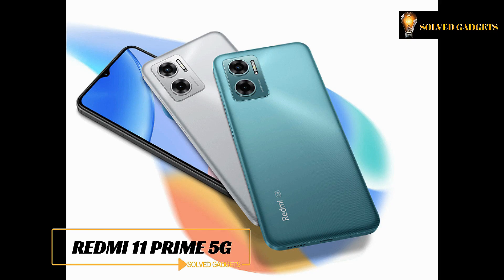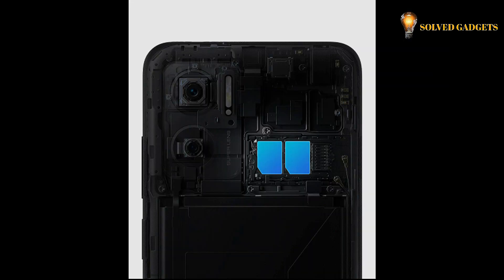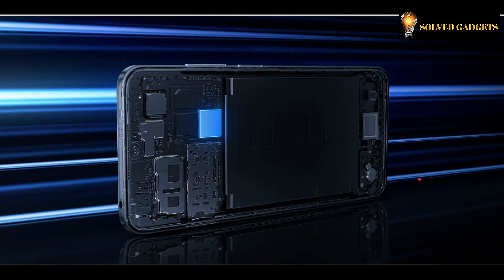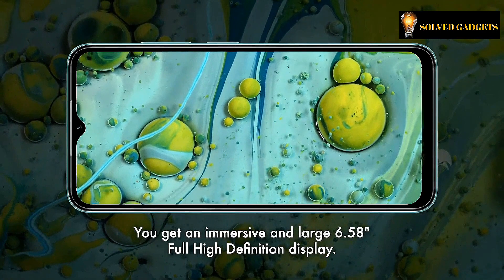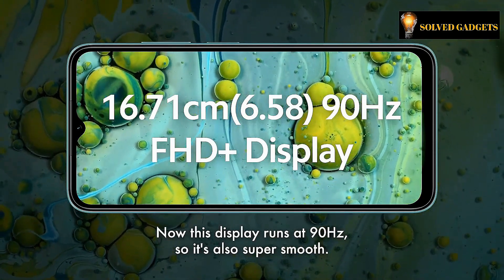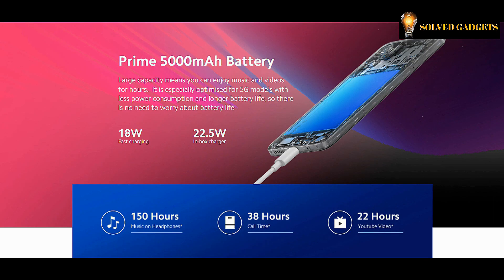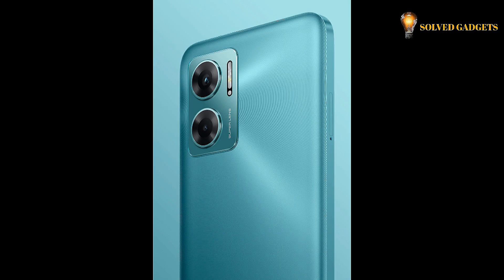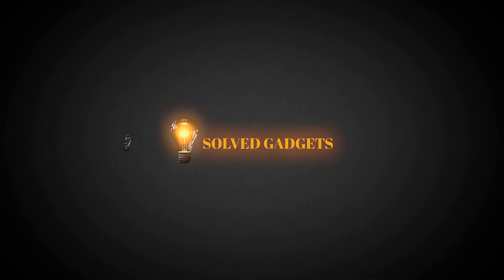Redmi 11 Prime 5G, All the Main Features YOU Need to Know.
Redmi 11 5G offers you to take extremely clear and nice city nightscape pictures with more details being displayed. Dimensity 700 octa-core processor operating at up to 2.2GHz clock speed offers superior performance while maintaining lower power consumption thanks to its 7nm process technology. The UFS 2.2 flash storage allows you to watch videos, play games and install apps without any lag. AdaptiveSync intelligently matches the display to an ideal refresh rate based on the content you are browsing, making the viewing experience more enjoyable while maximizing battery life.
The large 6.58" FHD+ display offers impressive viewing experience. On the front, the display is protected by Corning® Gorilla® Glass provides ample protection against drops and scratches.
Large capacity means you can enjoy music and videos for hours.  It is especially optimised for 5G models with less power consumption and longer battery life, so there is no need to worry about battery life.

All These products in this video belong to the website owner and the product owner. This is not a promotional video, just some cool new fun gadgets that make our life easier.

Translated titles:
Redmi 11 Prime 5G, todas las características principales que necesita saber.

Redmi 11 Prime 5G, alle Hauptfunktionen, die SIE kennen müssen.

Redmi 11 Prime 5G, toutes les fonctionnalités principales que vous devez connaître.

Redmi 11 Prime 5G, todas as principais características que você precisa saber.

Redmi 11 Prime 5G, सभी मुख्य विशेषताएं जो आपको जा

Redmi 11 Prime 5G ، جميع الميزات الرئيسية التي تحتاج إلى معرفت

Redmi 11 Prime 5G，您需要了解的所有主要功能。

Redmi 11 Prime 5G, alle de vigtigste funktioner, du behøver at kende.

Redmi 11 Prime 5G, Bilmeniz Gereken Tüm Ana Özellikler.

Redmi 11 Prime 5G، تمام اہم خصوصیات جو آپ کو جاننے کی ضرورت ہے۔